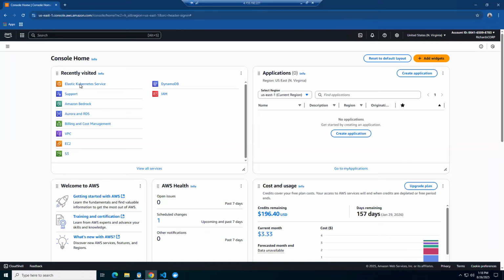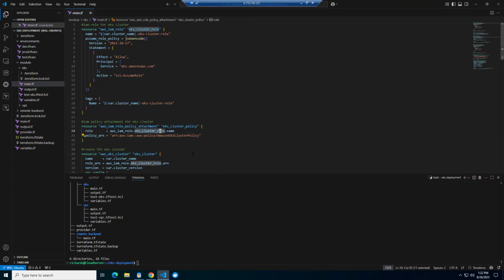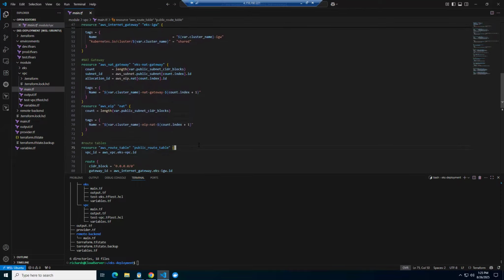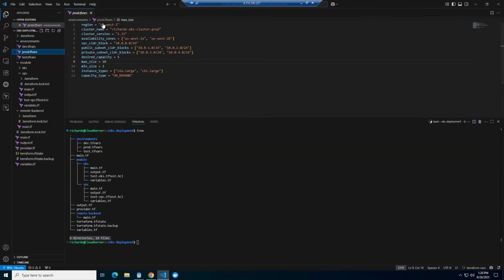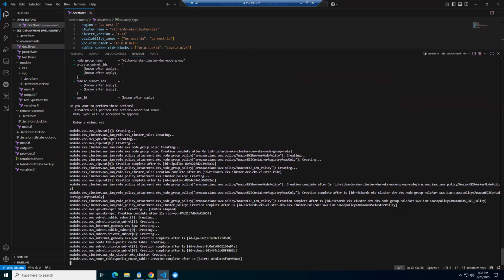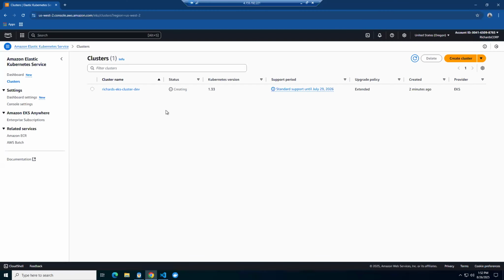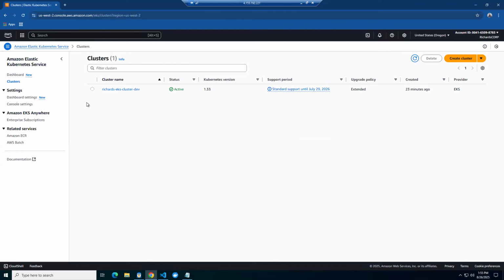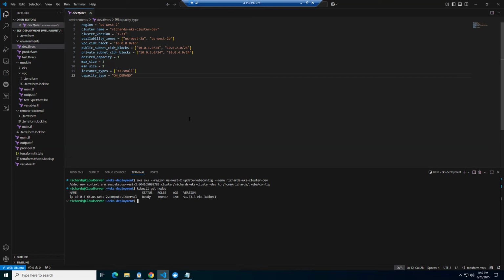Deploying AWS Elastic Kubernetes Services (EKS) Using Terraform Modules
Deploying AWS Elastic Kubernetes Service (EKS) using Terraform modules – from scratch and step-by-step. In this video, we’ll structure our Terraform project using reusable modules, provision an EKS cluster on AWS, and connect with kubectl to deploy a test workload.